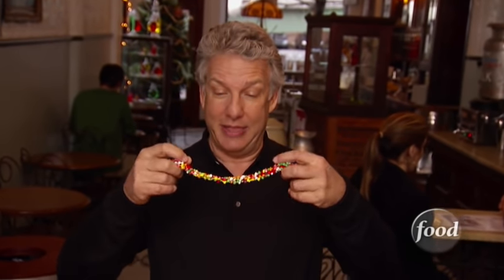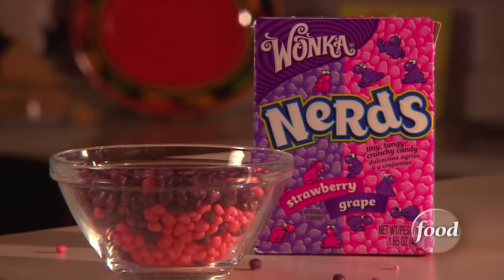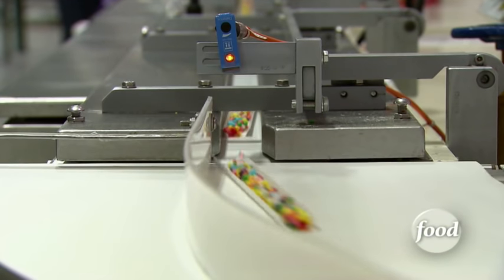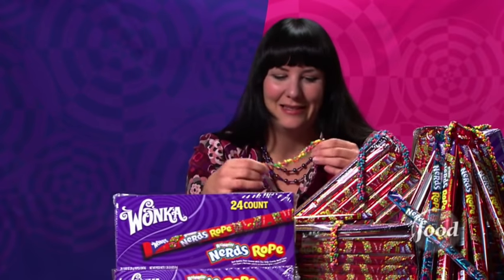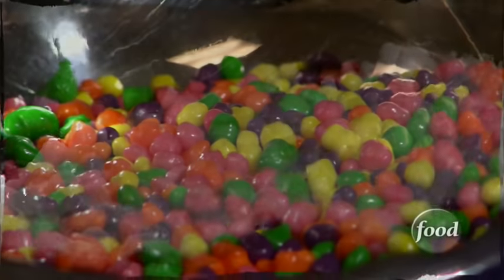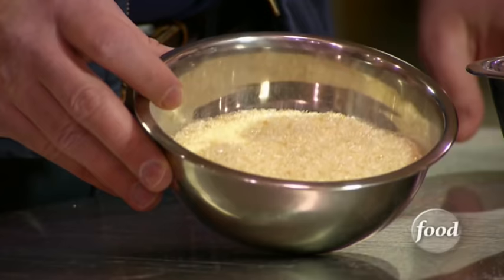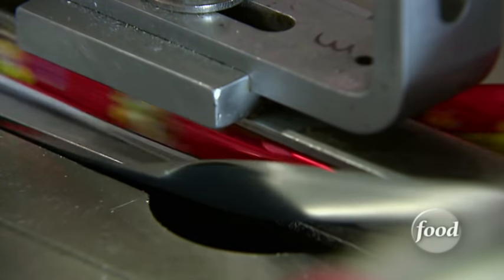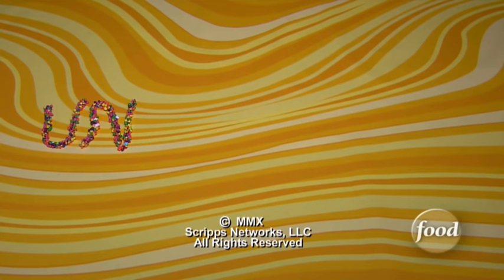How Nerds Ropes Are Made (from Unwrapped)| Food Network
Marc gets the story behind one candy that is the perfect edible accessory.

This video is part of   Unwrapped show   hosted by Marc Summers . SHOW DESCRIPTION :Ever wondered where the tiny marshmallows in your breakfast cereal came from? Have we got a show for you! Each week, Unwrapped uncovers behind-the-scenes details on classic American food, from peanut butter and chocolate syrup to French fries and bubblegum. Join host Marc Summers as he explores the test kitchens and the secrets behind lunch box treats, soda pop, movie candy, and more. Unwrapped--the show for everyone who's ever worn a pair of wax lips.